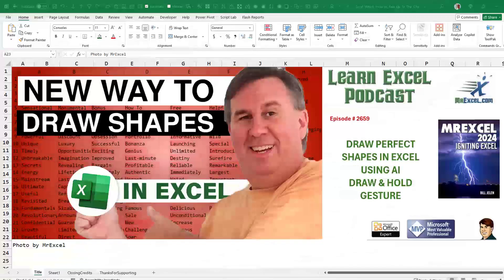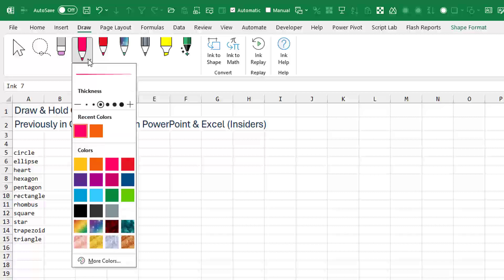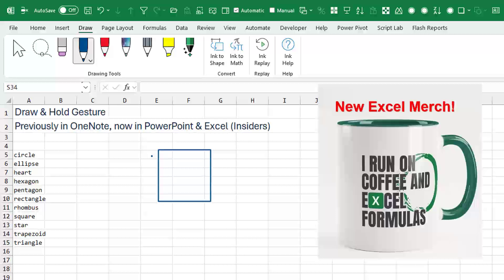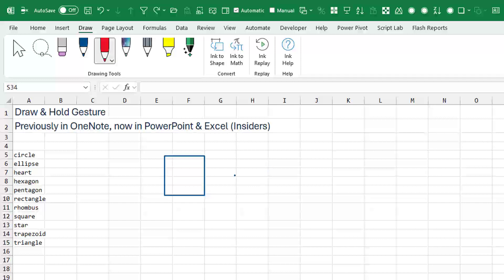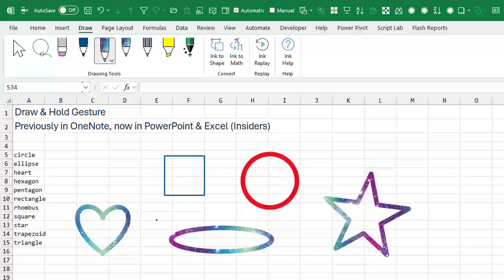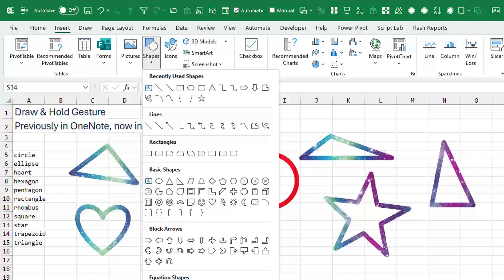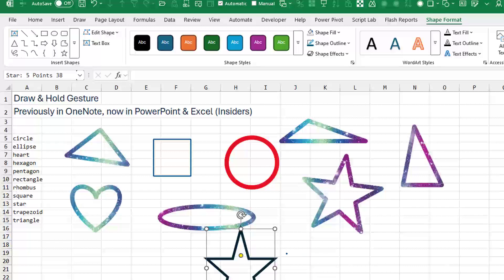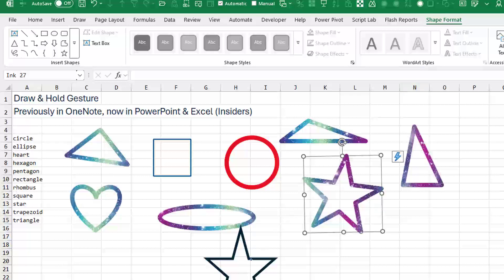Excel Draw Perfect Shapes With Draw And Hold Gesture - Episode 2659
Microsoft Excel Tutorial:  Draw Perfect Shapes With Draw And Hold Gesture
In this video, I'm diving into a new feature in Microsoft Excel: the Draw and Hold Gesture!
If you've ever wanted to create shapes in Excel without struggling with awkward mouse drawing, this update is for you. While the feature has been available in OneNote for a while, it’s finally made its way to Excel and PowerPoint—at least for those on the Insider’s channel. I’ll walk you through how to activate this new tool and show you what it can do!

First, if you don’t see the Draw tab in your ribbon, I’ll show you how to get it. It's just a quick right-click and then a trip to the “Customize Ribbon” menu. Once activated, you’ll have access to a variety of freeform drawing tools, including color options for each pen. But as you'll see, drawing anything with a mouse alone can be tricky, resulting in some less-than-perfect shapes.

Now here’s where things get interesting: with the Draw and Hold Gesture, you can actually draw a shape, hold the mouse, and let Excel recognize and perfect it. I’ll demonstrate how to draw squares, circles, stars, and even hearts! Once you complete the shape and hold it, you can resize or rotate it, adding a level of flexibility you usually wouldn’t expect from a simple mouse gesture.

One thing I noticed is that the shapes created with this tool differ from those made with the Insert, Shapes option. For instance, the Draw and Hold Gesture shapes appear as “Ink” items rather than traditional shapes, with some Shape Format features turned off. I discuss these differences and explore why this tool might be useful, even though traditional shape-drawing tools are still available in Excel.

I hope you enjoy this look at Excel’s new drawing capabilities! It’s great to see features from other Microsoft programs making their way to Excel. If you’re on the Insider’s channel, go try out the Draw and Hold Gesture, and let me know how it works for you!

(0:00) Intro to Draw & Hold gesture in Excel
(0:12) Adding Draw tab to Ribbon
(0:29) Hard to draw shapes with the mouse
(0:40) Hold at the end of drawing the shape
(0:52) Resizing or rotating the shape
(1:12) Drawing Circles, Stars, Ovals, Hearts
(1:48) Constrast with Insert, Shapes
(2:22) Names for Shape versus Ink & available features
(2:44) Wrap-up

This video answers these search terms:
Excel Draw and Hold Gesture tutorial
How to draw shapes in Excel
Microsoft Excel freeform drawing
Adding Draw tab in Excel ribbon
New Draw and Hold feature in Excel
Creating perfect shapes with Excel Draw tool
Drawing with mouse in Excel tutorial
Excel Insider channel new features
Differences between Ink shapes and Insert Shapes in Excel
 Excel 2024 shape drawing tutorial